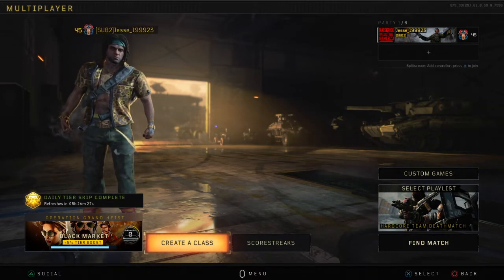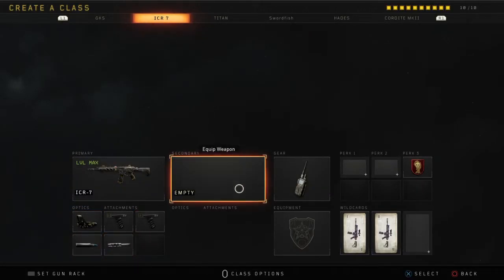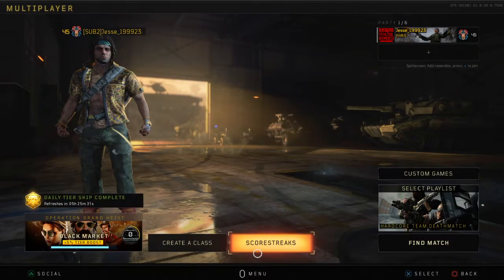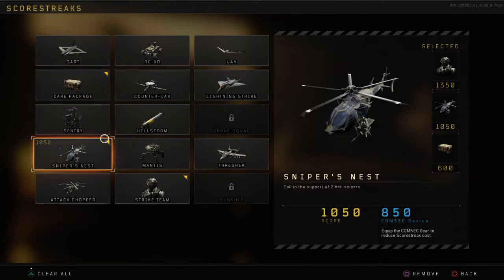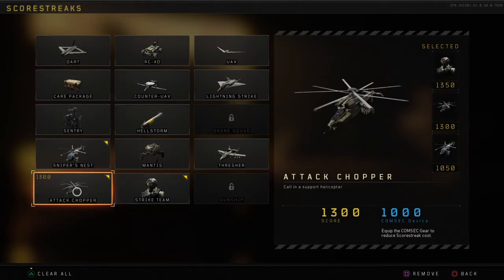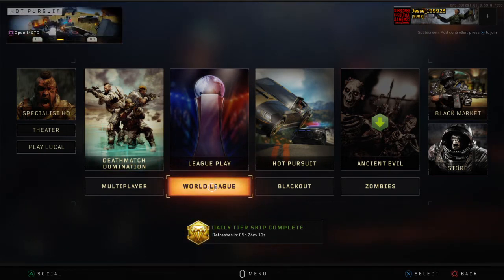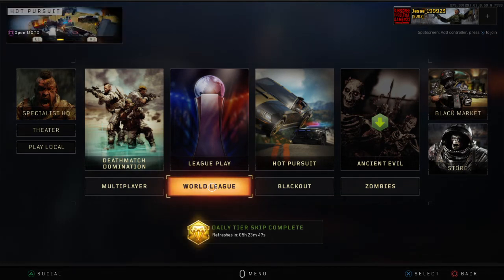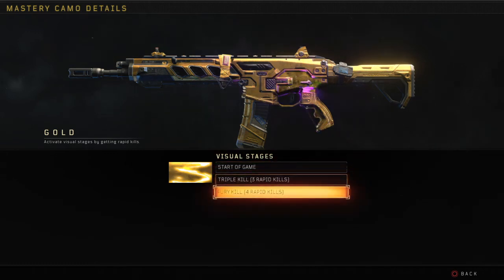Call Of Duty BO4 - CLASS SETUP ICR-7 - 18,4,2019